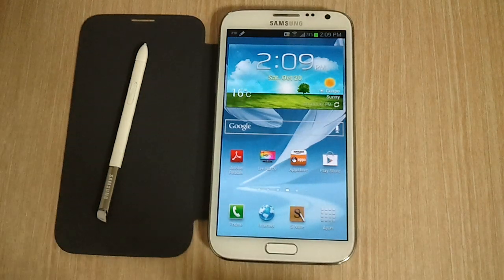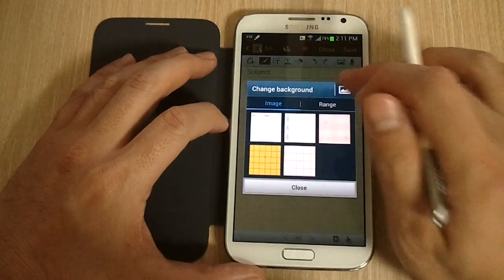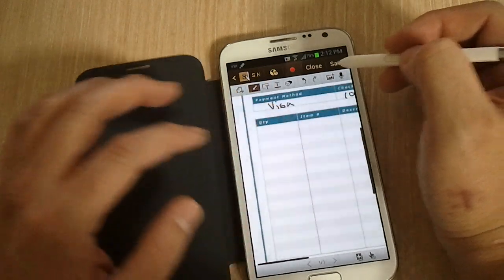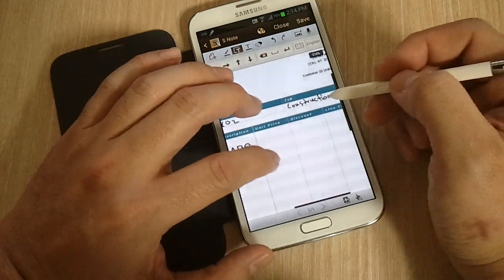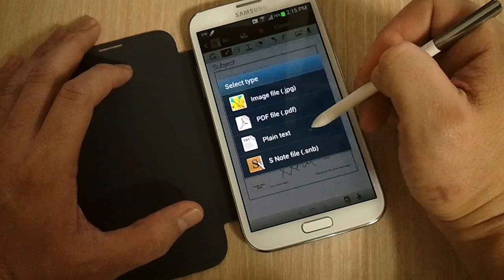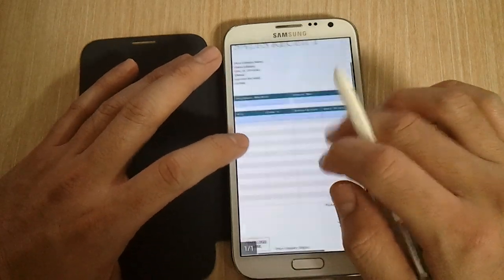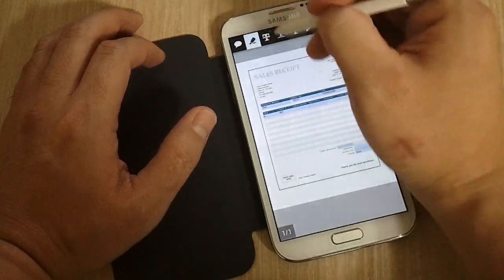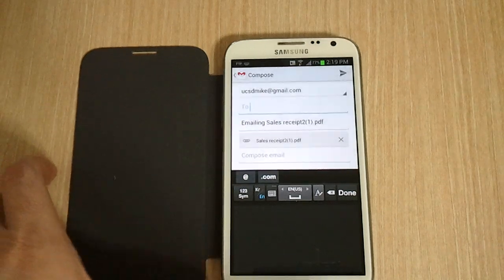Can you fill out PDF forms with S Note? - Business Uses With Samsung Galaxy Note 2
You can't do it directly with S Note.  You have to convert to a jpg file first, then you can set it as your background wallpaper for S Note.  But why do that when you can use Adobe Reader, open the PDF directly, edit fields, write hand notes, and send it over email.  The Samsung Galaxy Note 2 is an excellent business tool in your pocket.

*Note it was pointed out by rkrikari that the font is resizable in S Note, by tapping and holding over the text with the typing tool and choosing the font, size, and color.  But it needs to be changed after the text is written for each textbox that you created.  So it doesn't seem practical for filling out forms quickly.

For filling out forms, if you have a JPEG of the form, just use S Note, and handwrite the information.  If you have a PDF, use Adobe Reader.